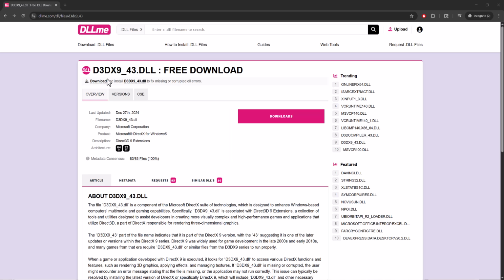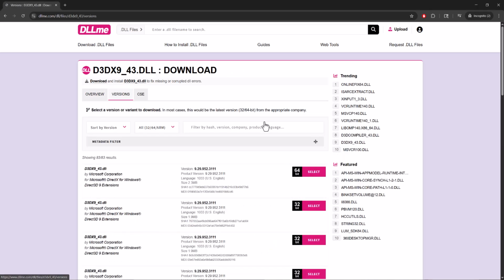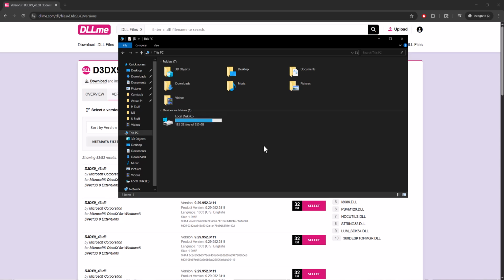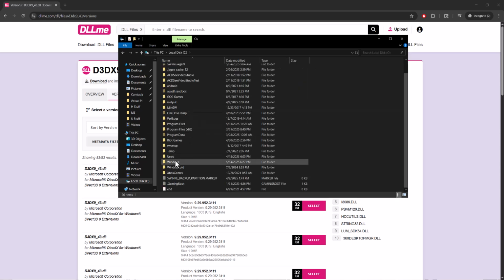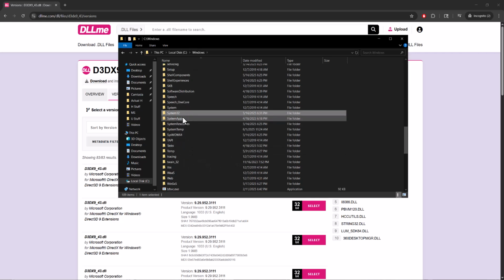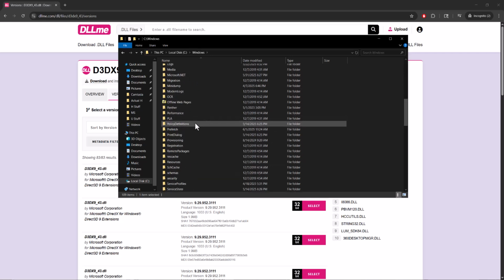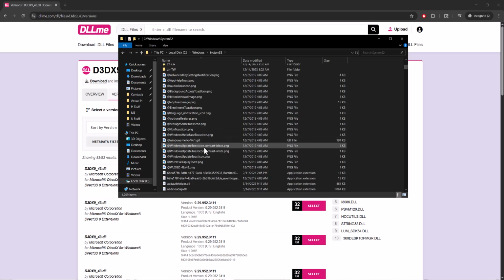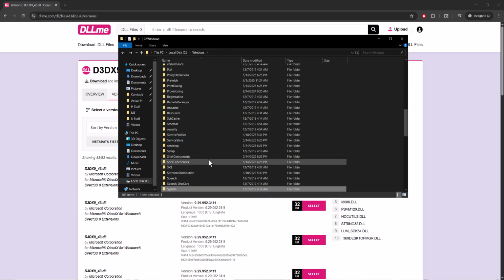How To Fix d3dx9_43.dll Missing Error For Games & Apps in Windows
In This Video, I Will Show How To Fix d3dx9_43.dll Missing Error For Games & Apps in Windows